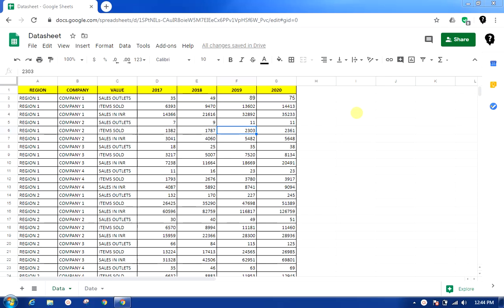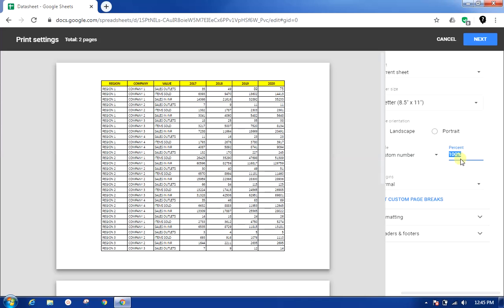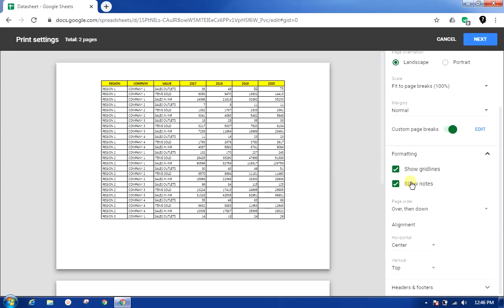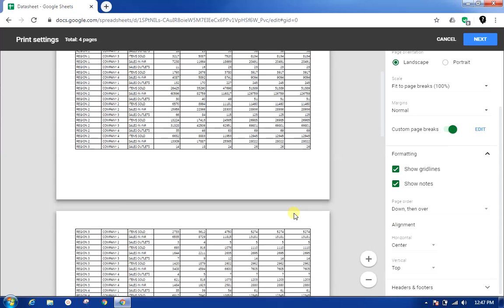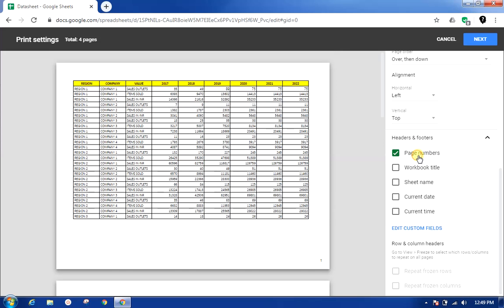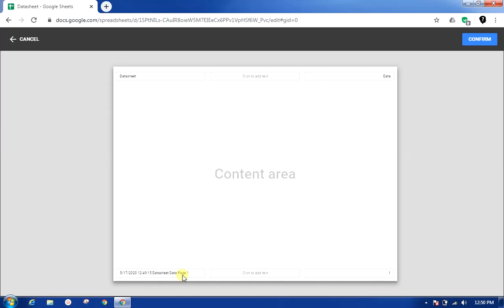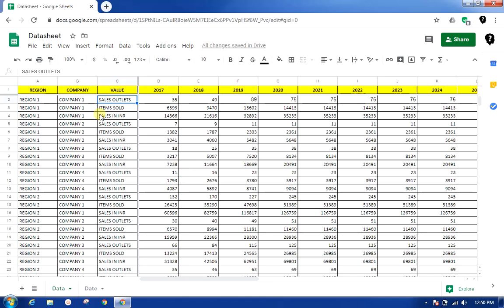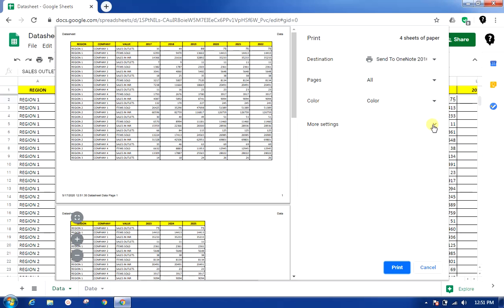Google Sheets Tutorial - Chapter 1 | Exhibit 5 [Printing in detail, Layout master]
Topics covered: Printing (Custom page break, Down-then over, Over-then down, Header & Footer codes, Frozen rows & columns)